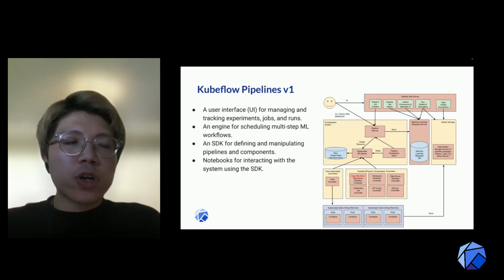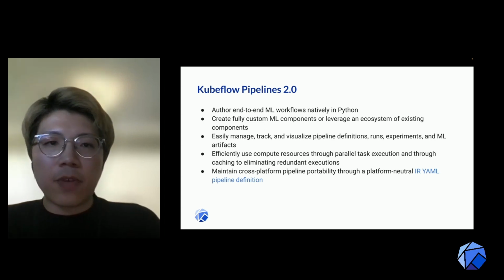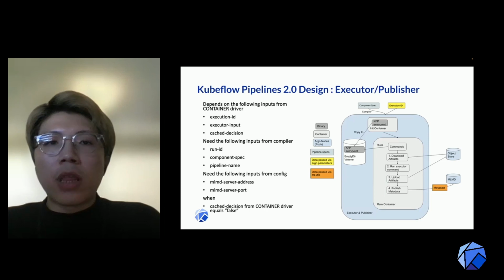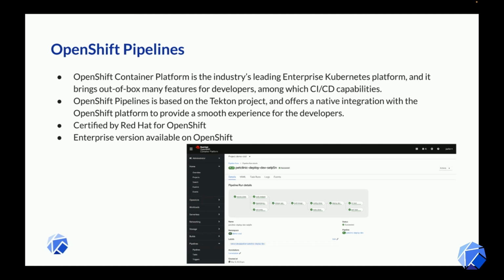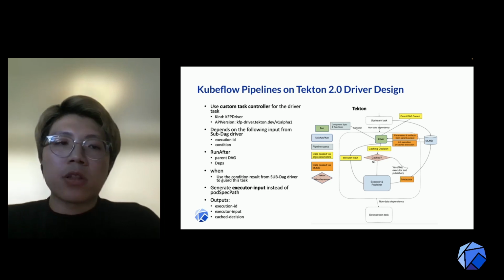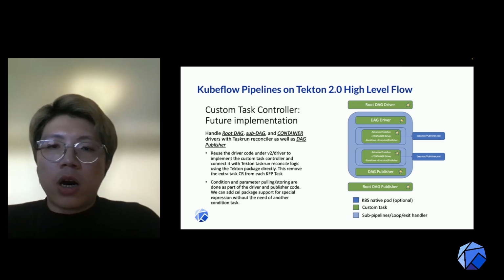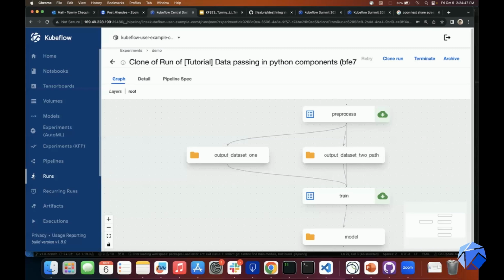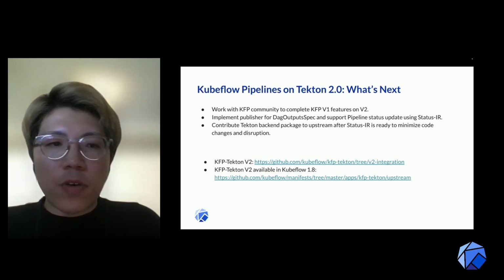Tekton Optimizations for Kubeflow Pipelines 2.0: Tommy Li